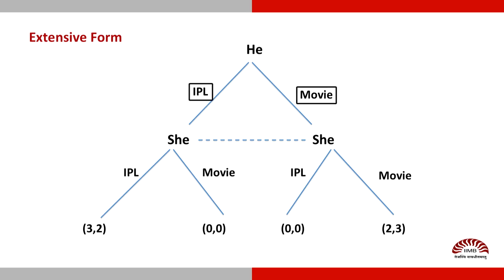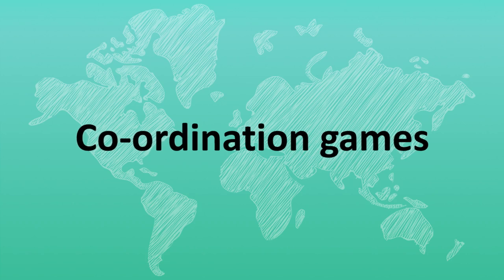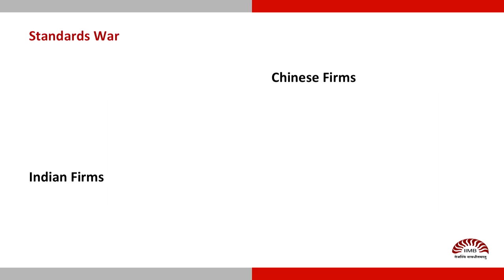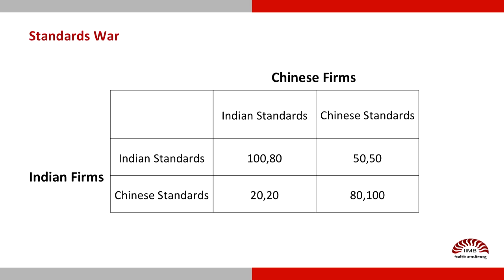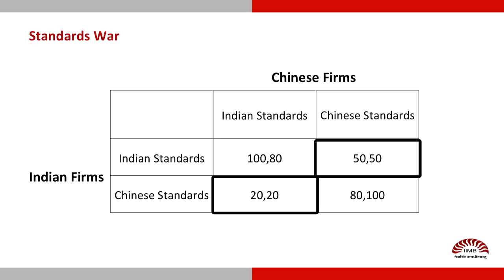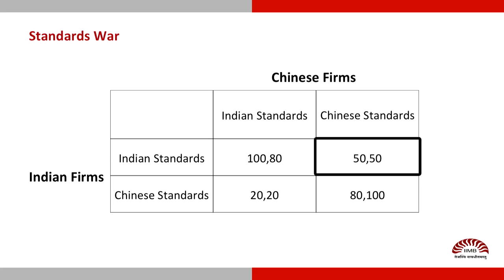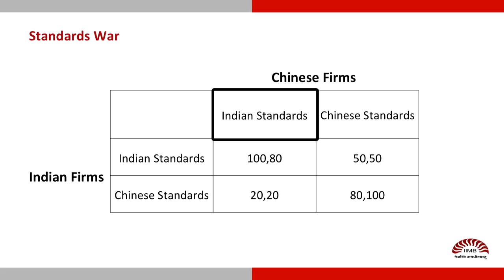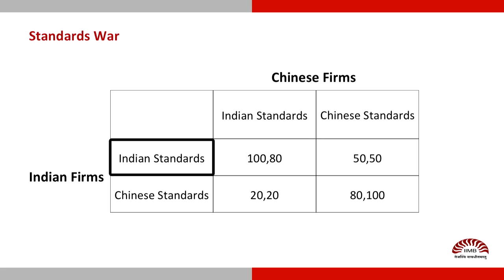Week 5: Game Theory - The Coordination Games